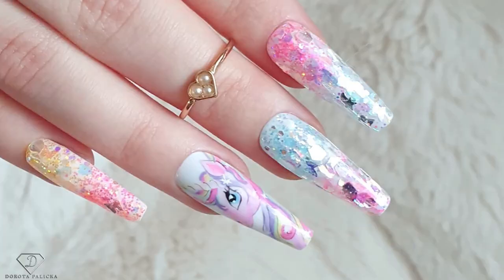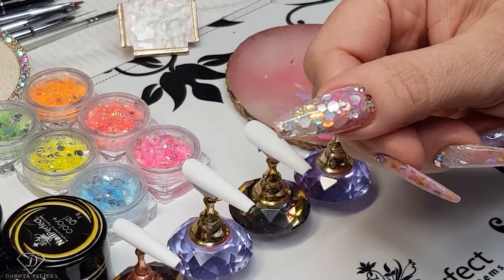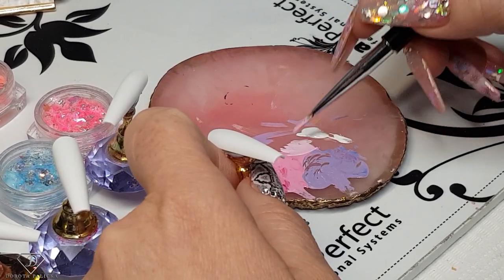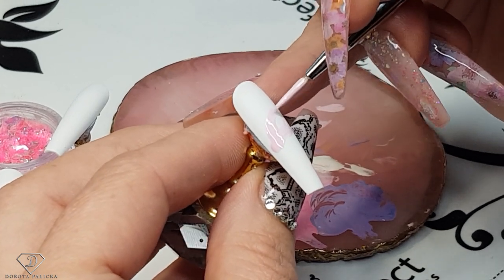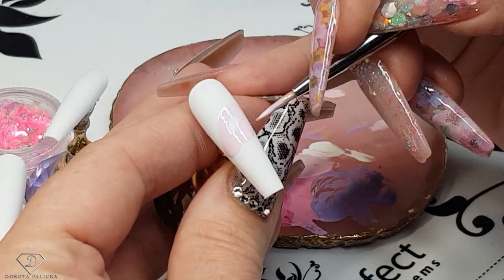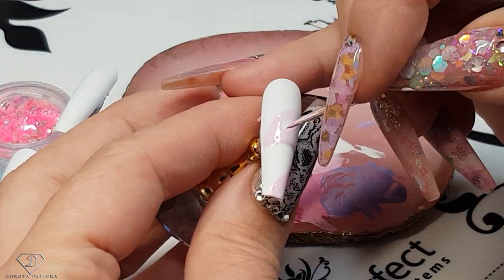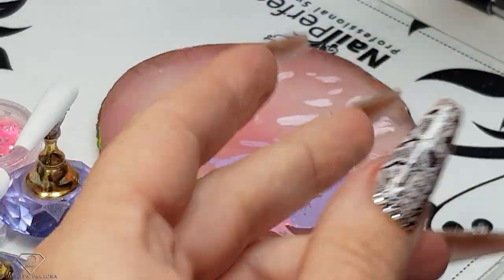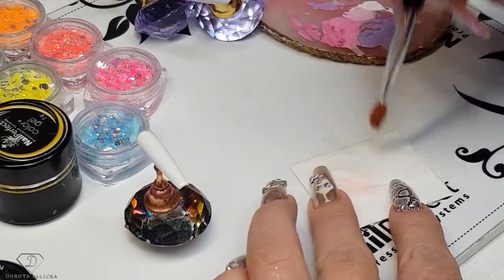Unicorn nails 🦄. Gel painting nail art with rainbow glitter ombre and free hand unicorn.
Hi in this nail tutorial I will show you how to do ombre glitter encapsulation and how to paint unicorn nail art with gels.